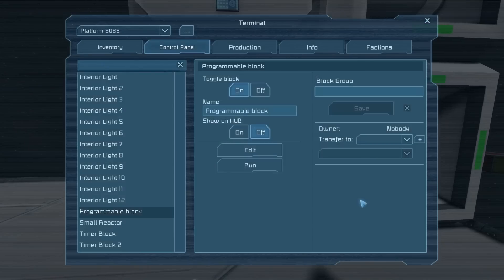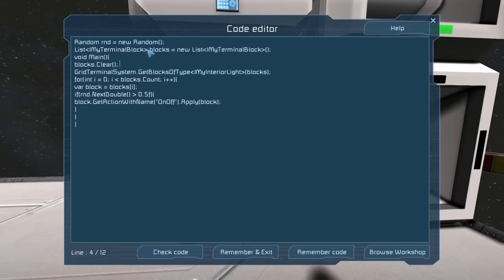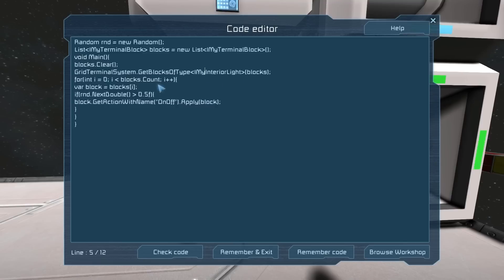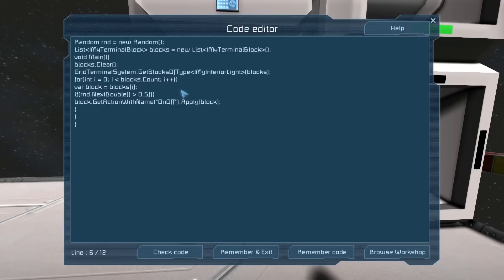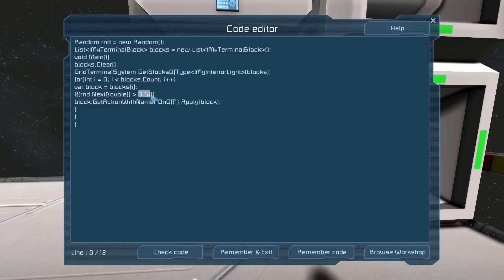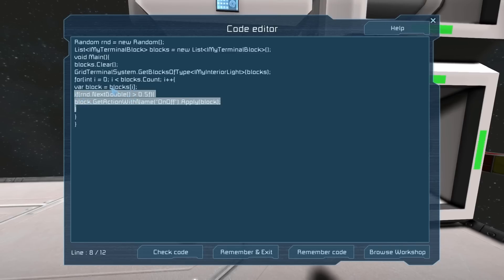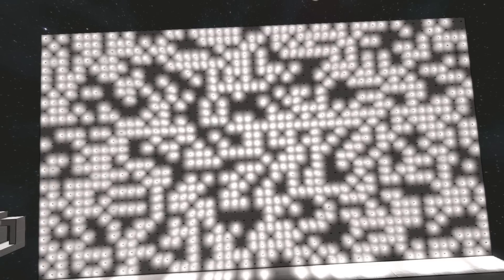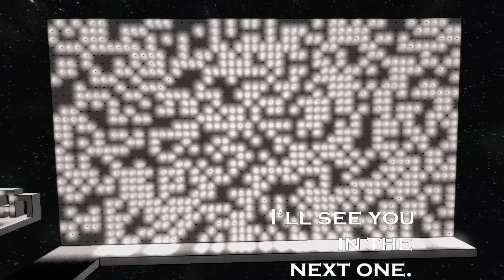Space Engineers: How to code in Space Engineers (SE-C#) TUTORIAL: Basics to Actions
NOTE: input Greater than and Less than signs at [Greater] and [Less]  (YT doesn't allow Brackets)
Code:
Random rnd = new Random();
List[Less]IMyTerminalBlock[Greater] blocks = new List[Less]IMyTerminalBlock[Greater]();
void Main(){
blocks.Clear();
GridTerminalSystem.GetBlocksOfType[Greater]IMyInteriorLight[Less](blocks);
for(int i = 0; i [Less] blocks.Count; i++){
var block = blocks[i];
if(rnd.NextDouble() [Greater] 0.5f){
block.GetActionWithName("OnOff").Apply(block);